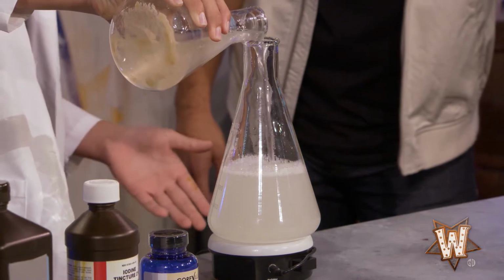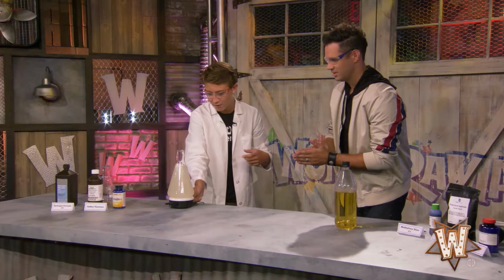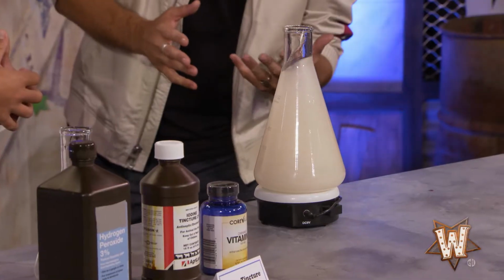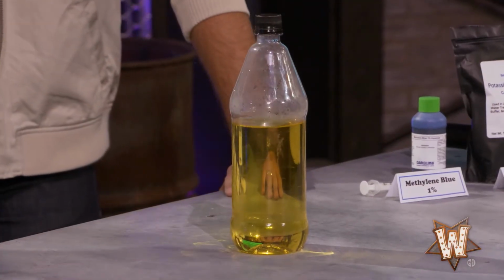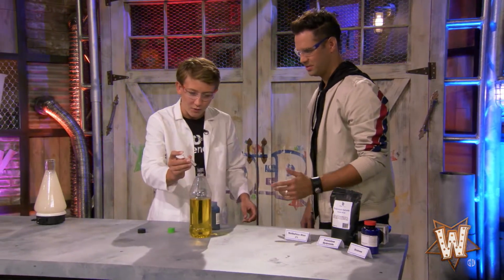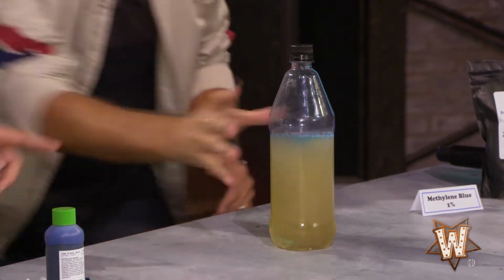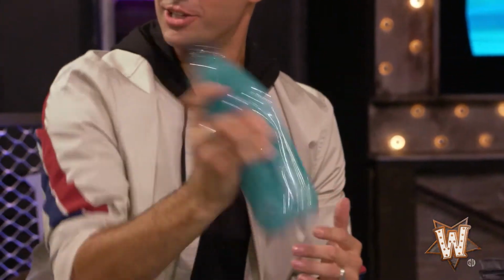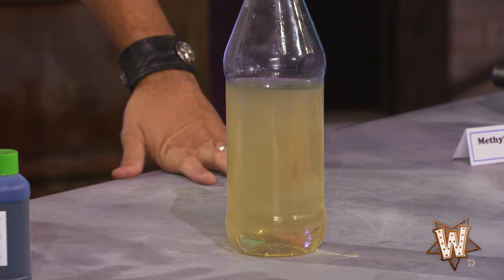Chase Wiley brings more Cool Science on Wonderama!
Science wiz Chase Wiley shows David and the audience a cool new experiment with a Clock Reaction!

What do you get when you mix crazy, fun, and amazing? Wonderama, of course! Arriving on your screen straight out of New York City, Wonderama is a television show for kids and their families.